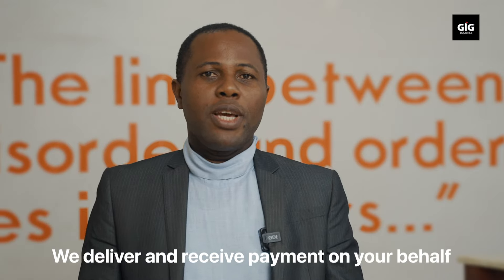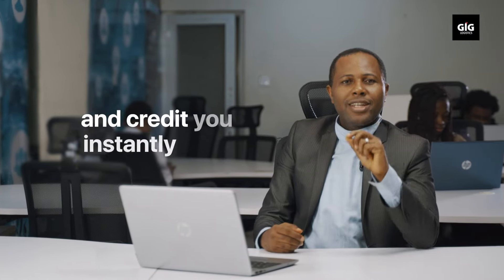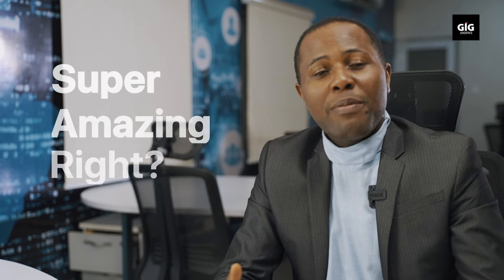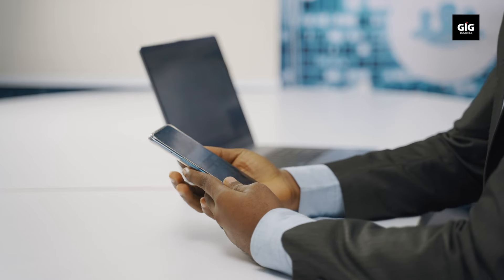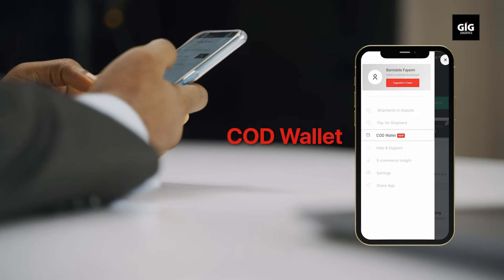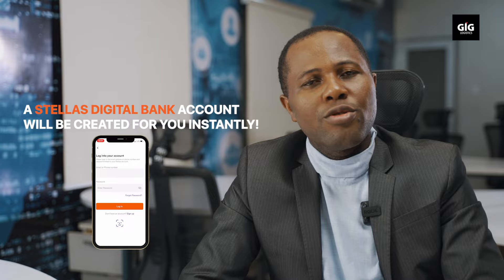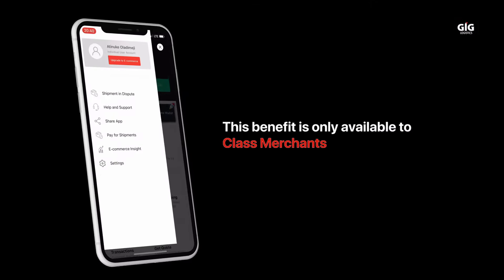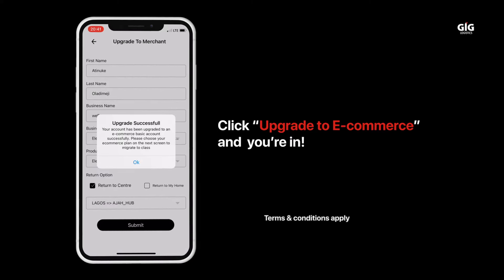COD WALLET - GIG LOGISTICS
The GIGL Cash on Delivery (COD) Wallet on the GIGGo app helps business owners to manage their COD transactions on the go and also enjoy INSTANT remittance.